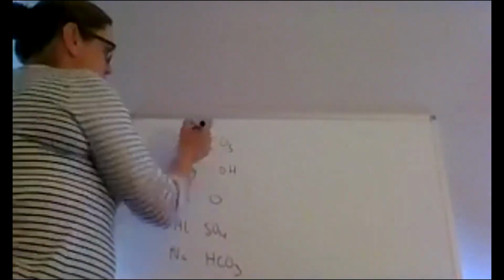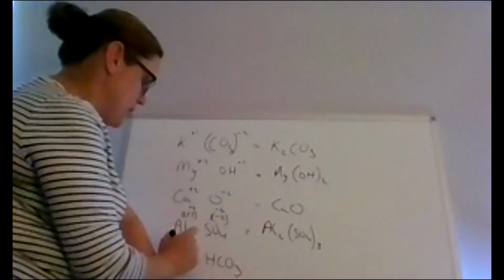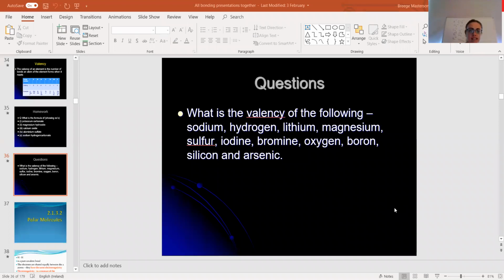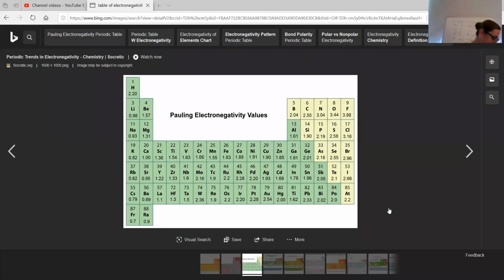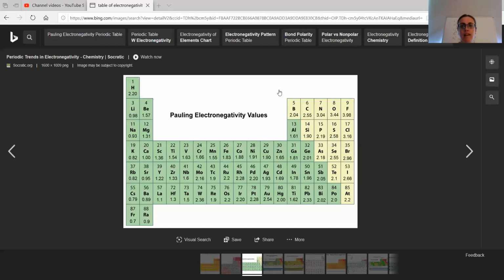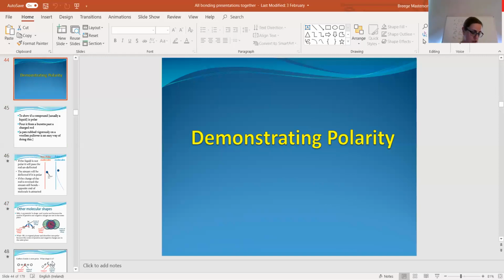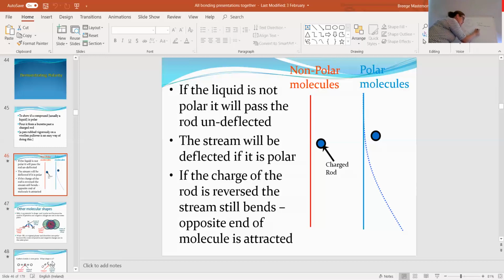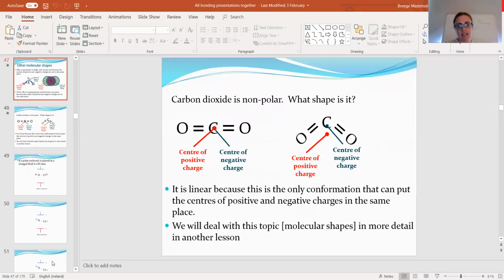questions on chem bonding and polarity